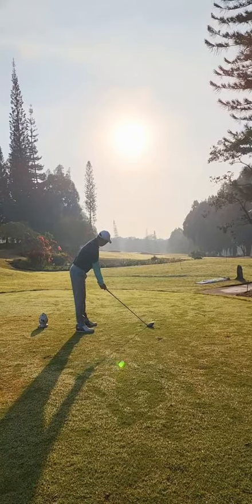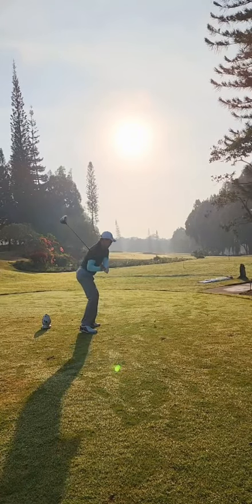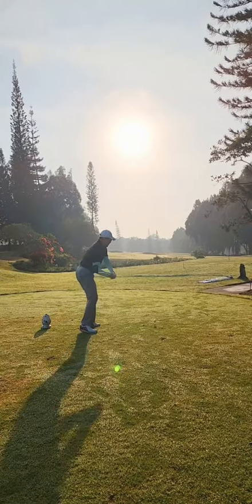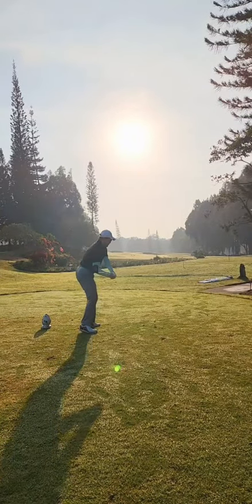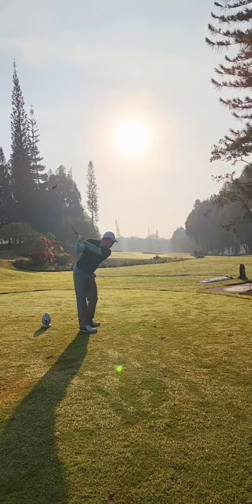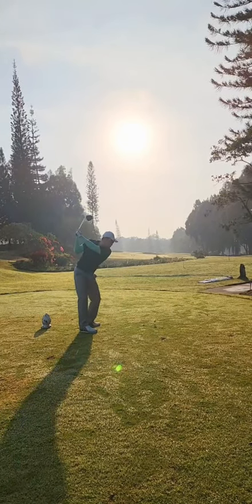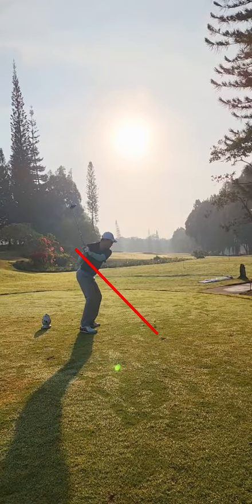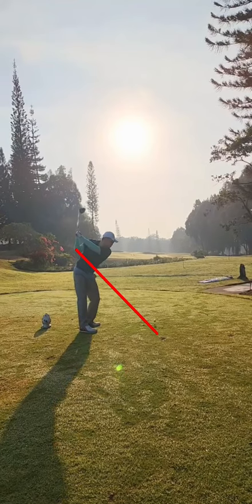lesson that i take from skillest golf coach Lewis Harper